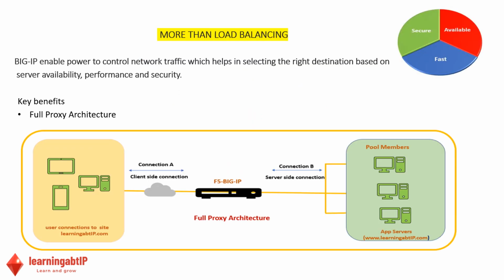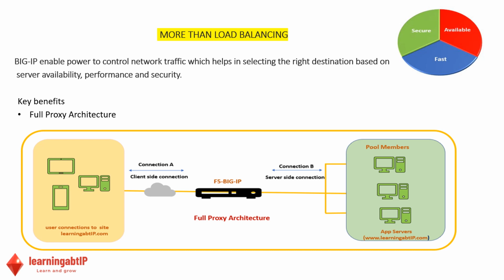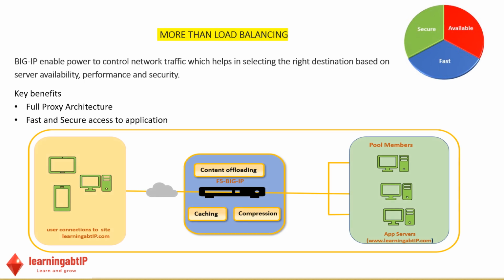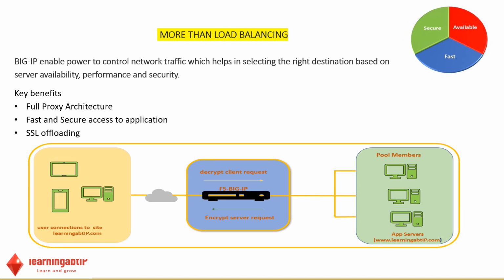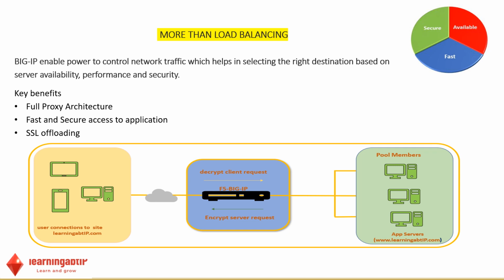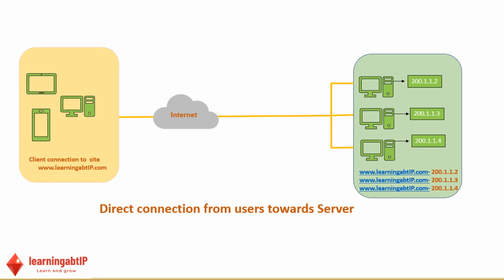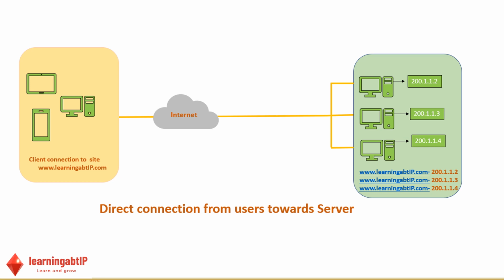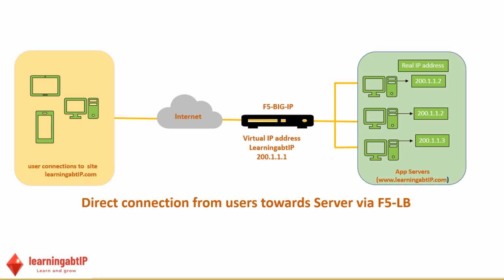Introduction to F5 BIG IP Load balancer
Here in this Video you will be getting basic understanding of F5 load balancer and its key features.